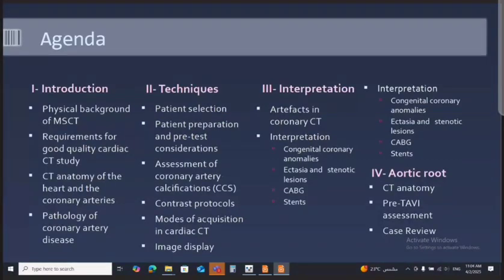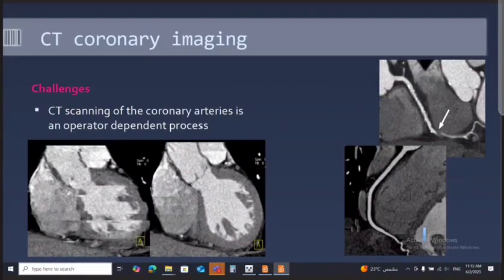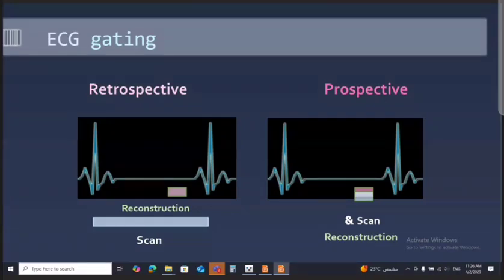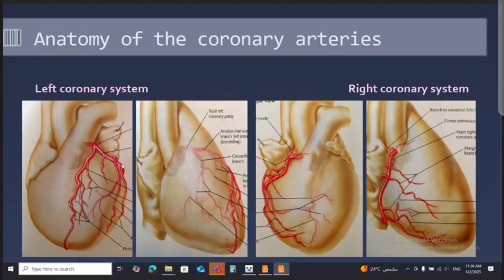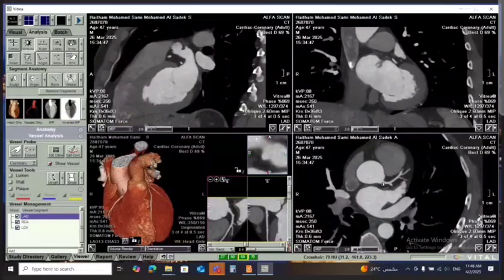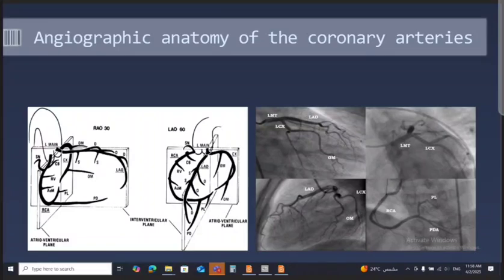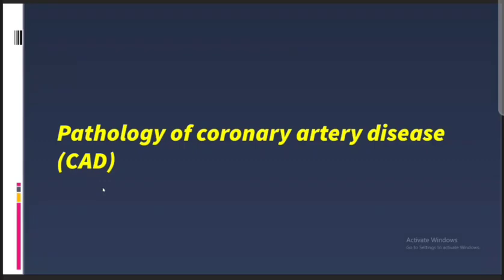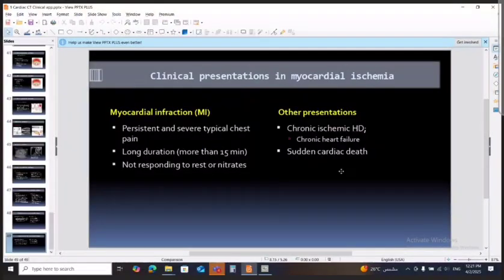01 Cardiac CT Prof Dr Mohamed Ali